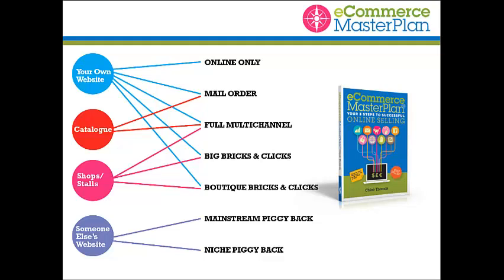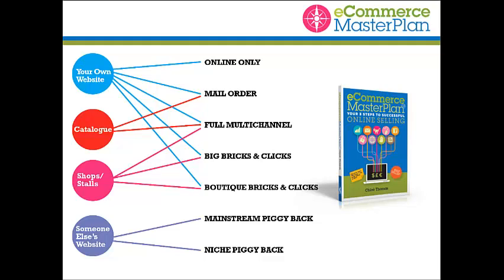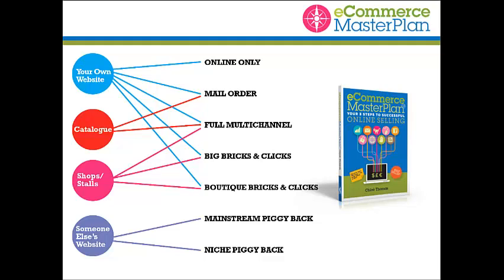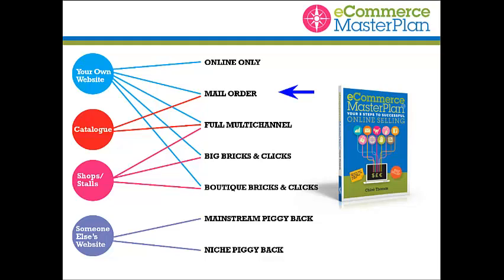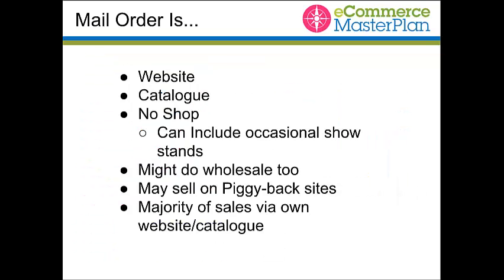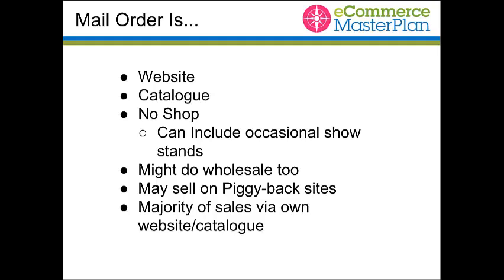The Mail Order eCommerce Business Structure | eCommerce MasterPlan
A key part of the eCommerce MasterPlan is to understand your eCommerce Business Structure.

In this video Chloë explains the Mail Order eCommerce Business Structure. What it is, what that means if you are one / want to be one.